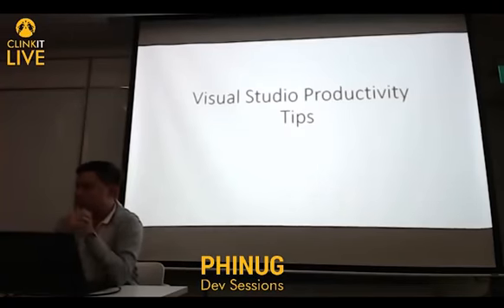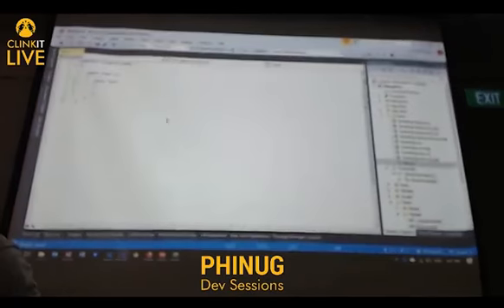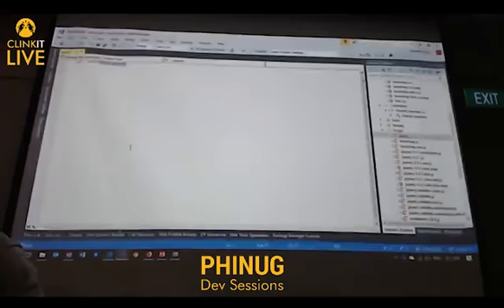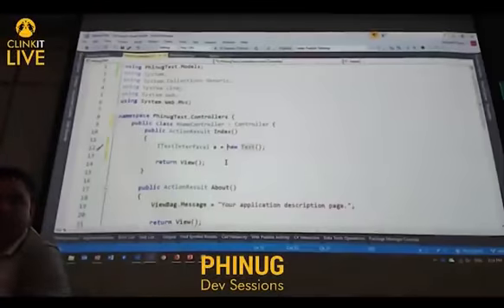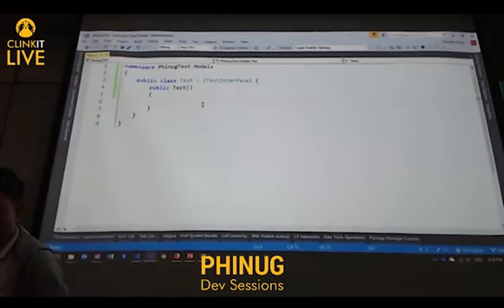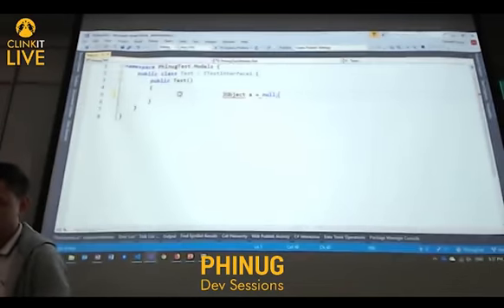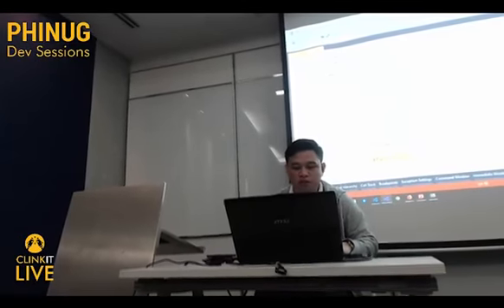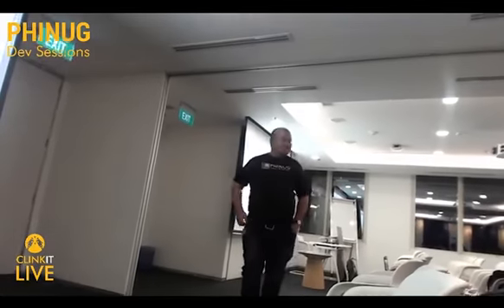PHINUG Dev Sessions - Kenneth Reyes - Visual Studio tips and tricks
Missed out during our last PHINUG Dev Sessions? Don't worry, we've got you covered! Here's Kenneth Reyes' talk about Visual Studio productivity.

Talk date: November 8, 2018